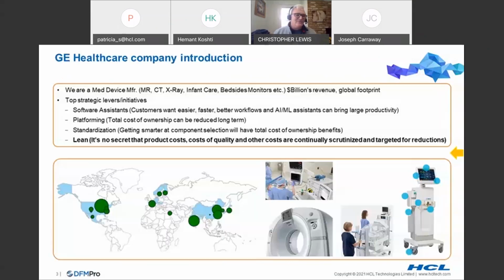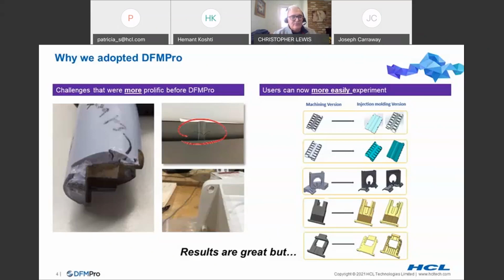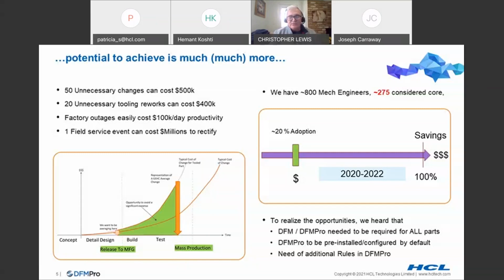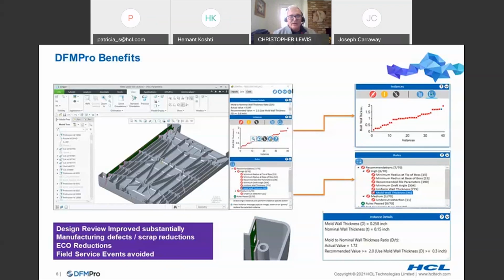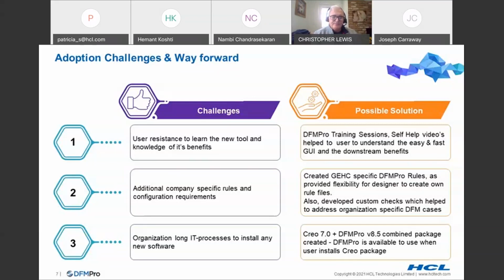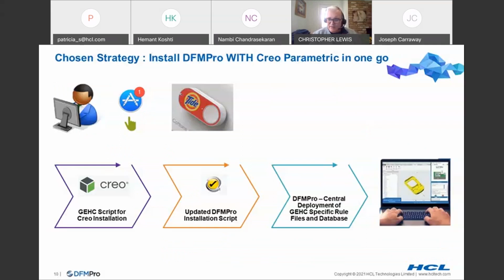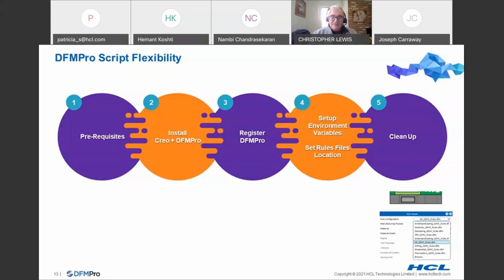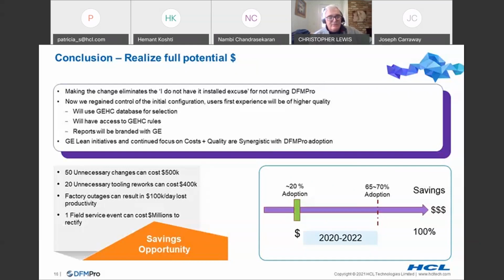How GEHC Uses DFMPro: Manufacturing Success Story